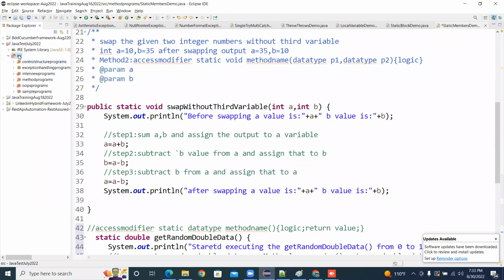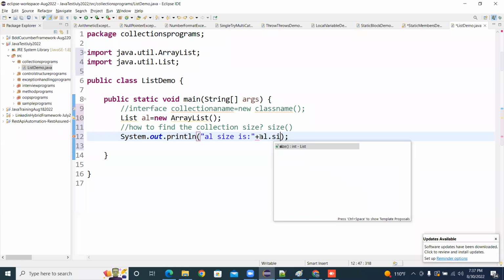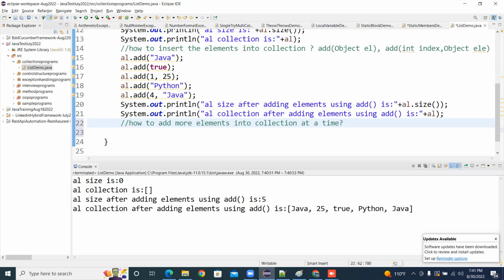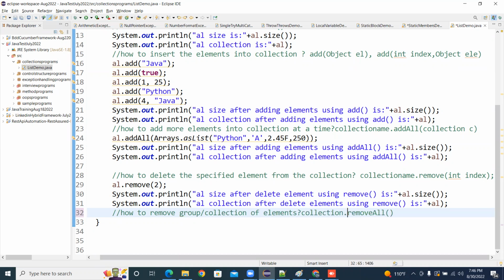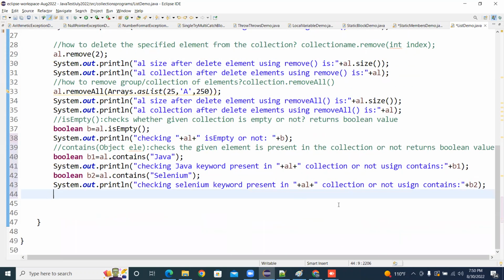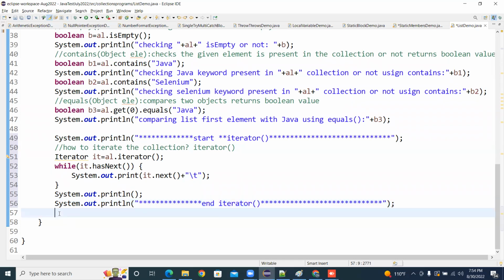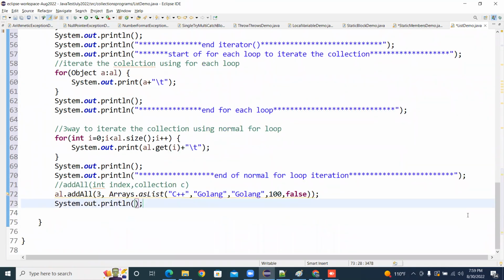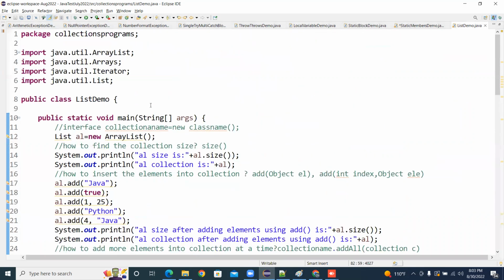CoreJava Collections List Programs AUG20220831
How to create List/ArrayList Collection
how to add an element to the collection
how to add group of elements to the collection
how to remove an element from the collection
how to removeAll  elements from the collection
how to iterate the collection